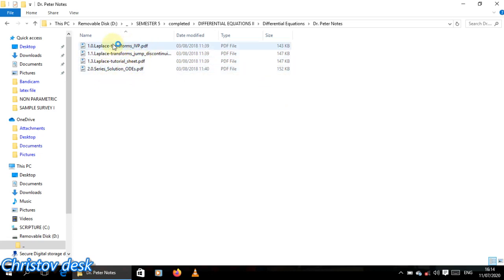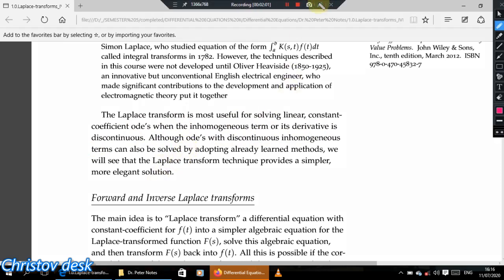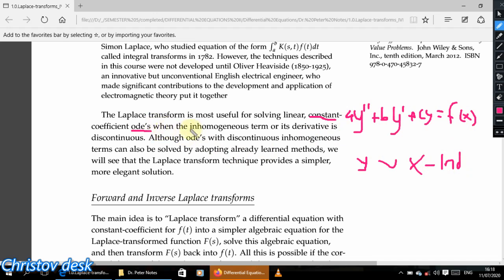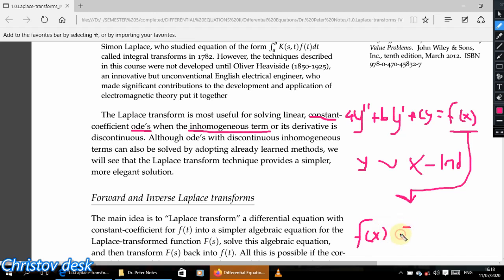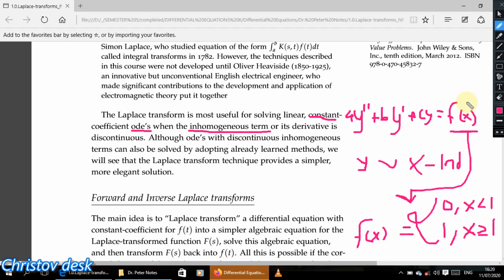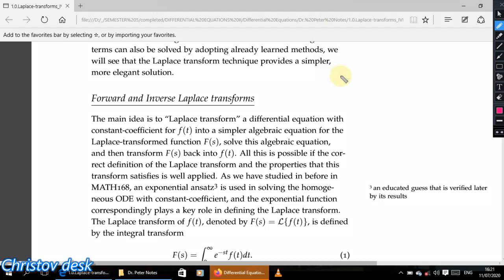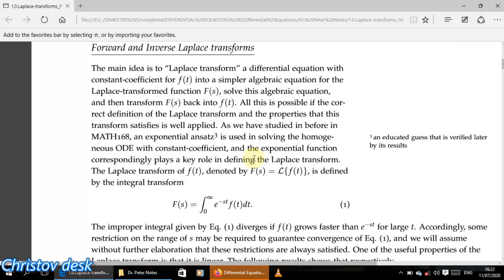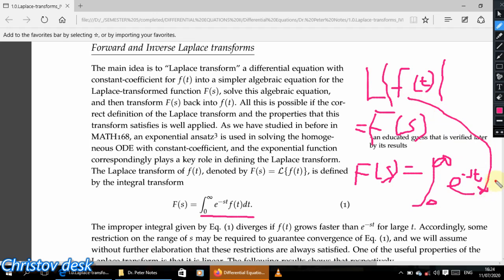Using Laplace to solve ODEs Part 1